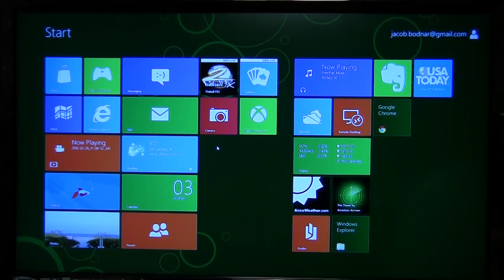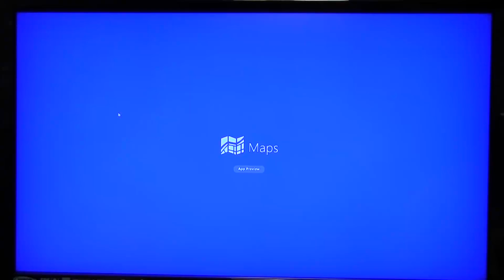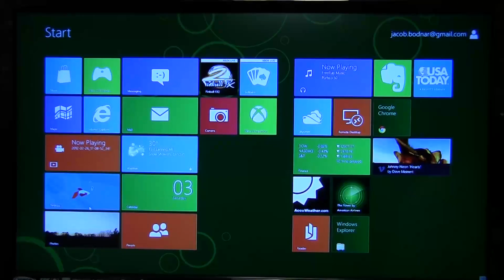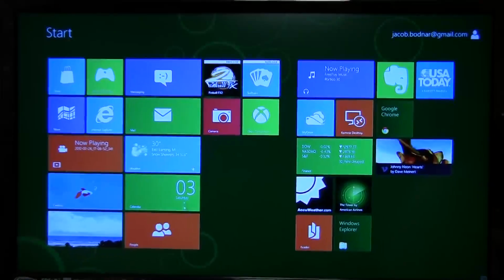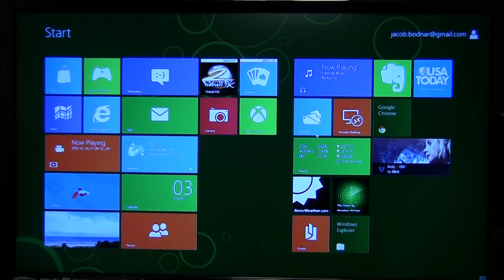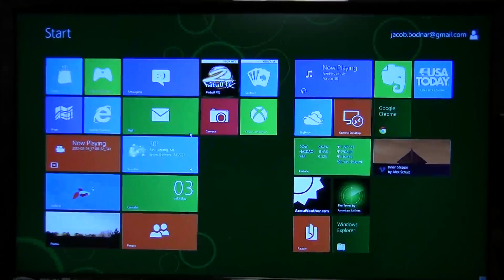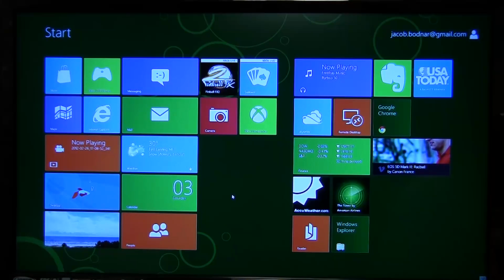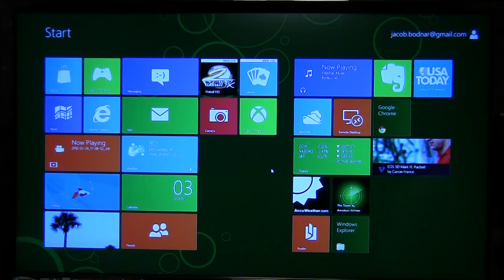Windows 8 Walk Through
Microsoft has released a Consumer Preview of Windows 8. The new version is designed to blend the tablet, phone, and computer interface into one. It also blends two styles into one; metro and aero. How does it work? It's certainly buggy, but like anything there are positives and negatives.

Unfortunately, this is more negative than positive. Jacob goes over all the pros and cons and takes you through some of the new features.

If you'd like to download the Windows 8 Consumer Preview, we recommend downloading an ISO image, burning it to a CD, and installing it on a second partition as a dual boot

For more info on dual booting Windows 8, see this article